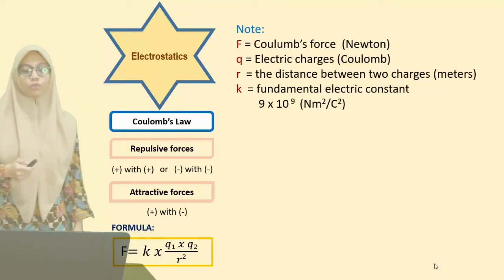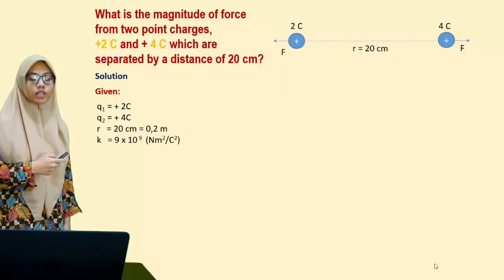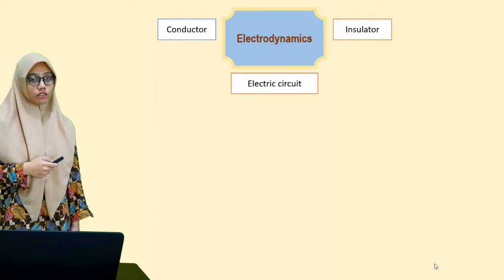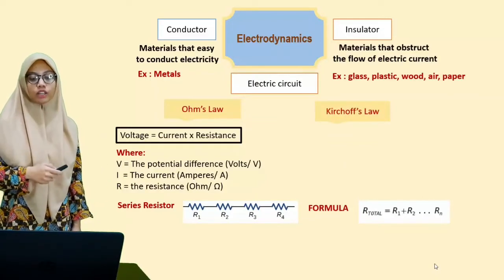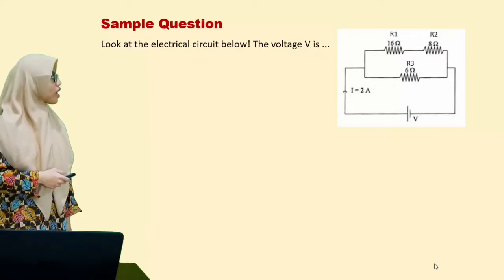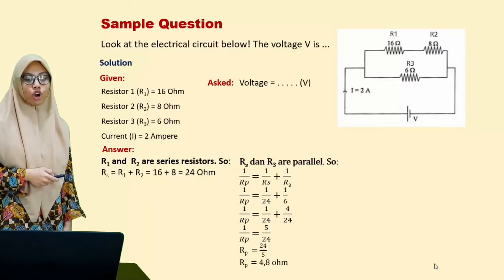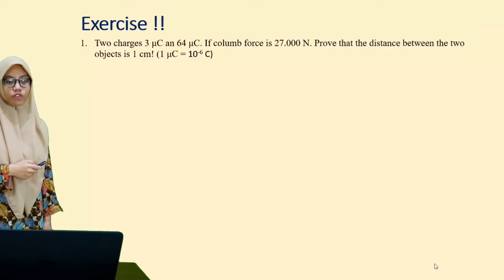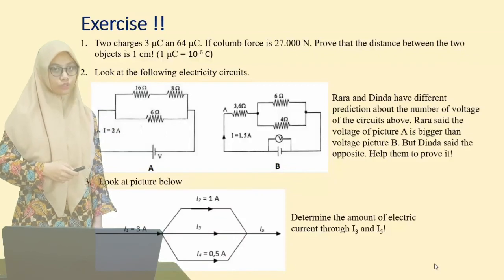E Learning Science Lesson (Electricity) for eight grade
E Learning yang muncul di acara MTsB Channel bertujuan untuk menjadi salah satu alat penyampaian materi terhadap murid internal dan tidak menutup kemungkinan juga dinikmati oleh seluruh pelajar di Indonesia.

E Learning ini dikemas secara menarik, dan tentu saja sudah mengikuti kriteria HOTS (High Order Thinking Skill) yang menuntut para peserta didik untuk berpikir lebih dalam pembelajaran

Video ini dibuat oleh seluruh pendidik MTsB dengan penuh semangat dan ide kreatif demi tetap berjalannya pendidikan ditengah-tengah wabah pandemi ini. Thanks